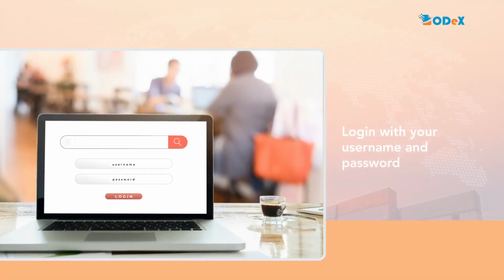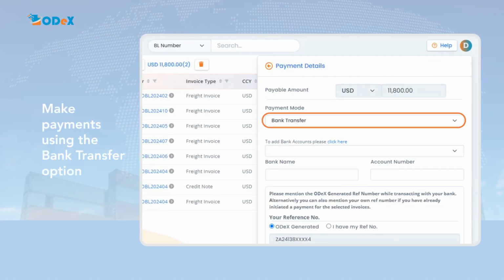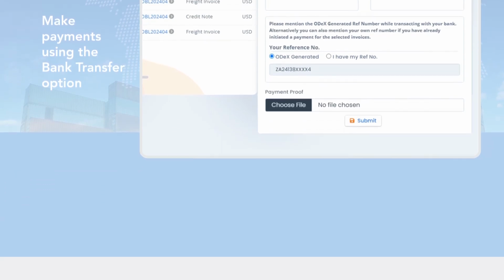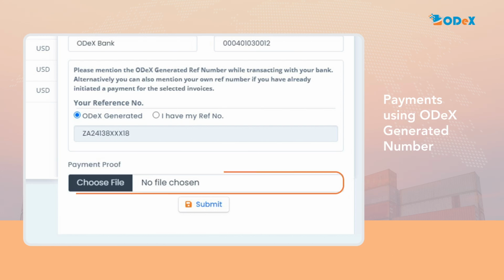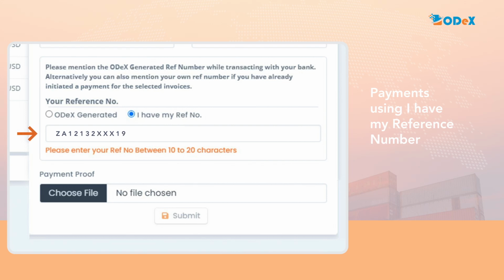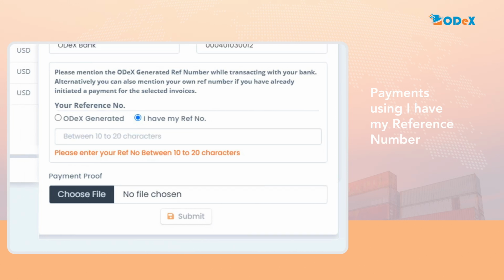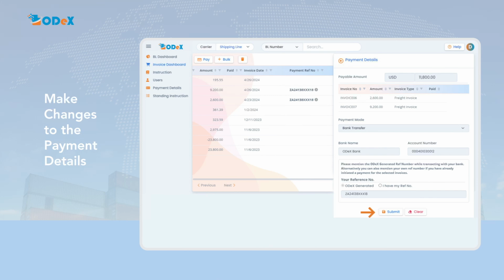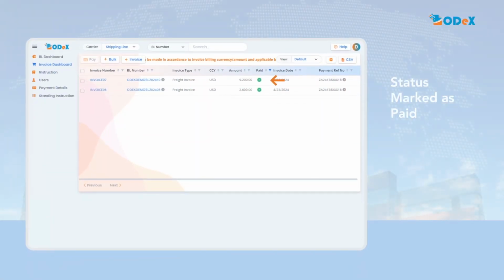Invoice Payments | ODeX Tutorials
This user guide explains the step-by-step process of Invoice Payments through ODeX.